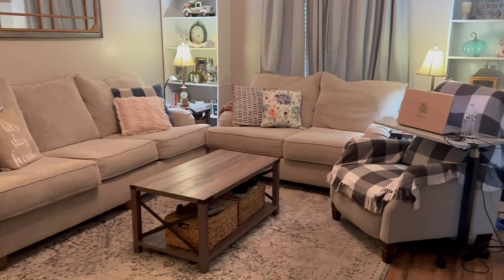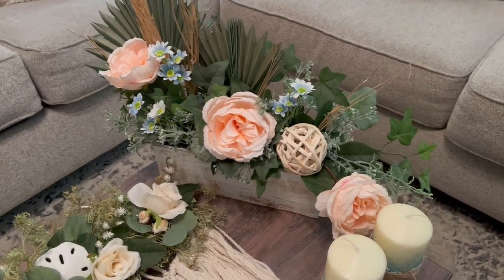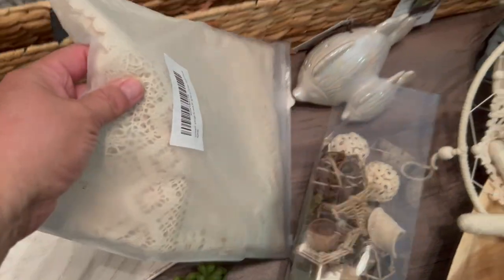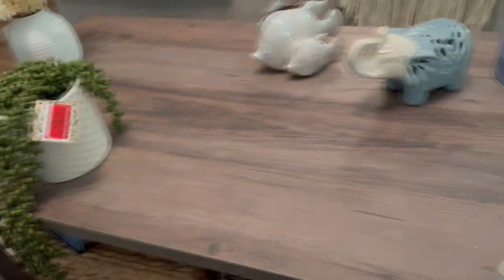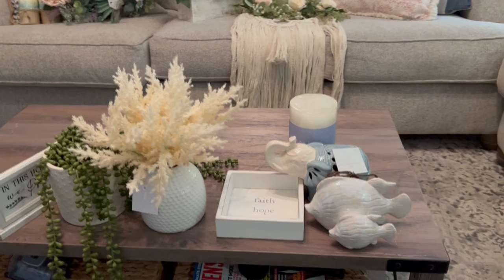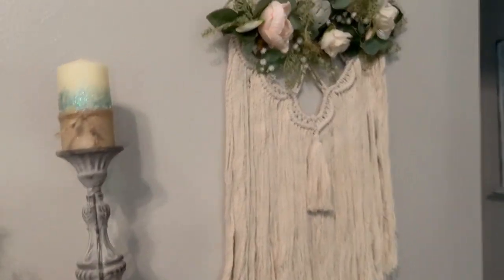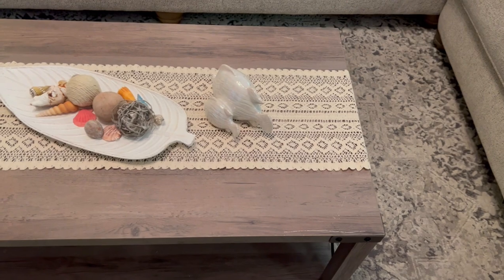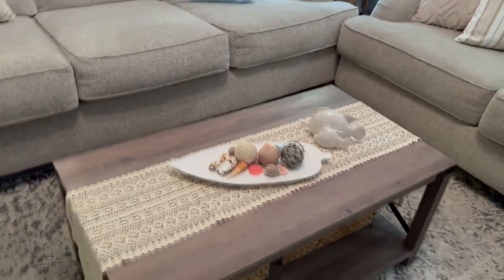Beach Inspired Living Room: ☻ Minimal Makeover